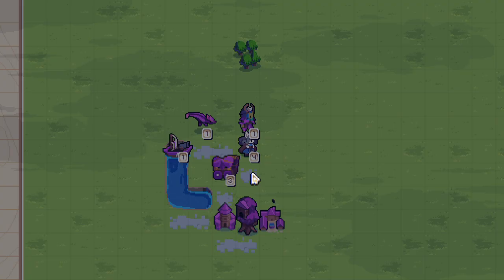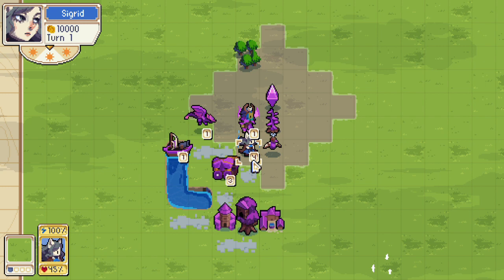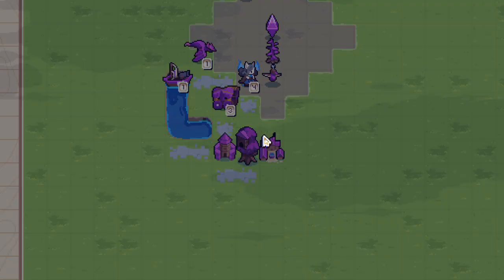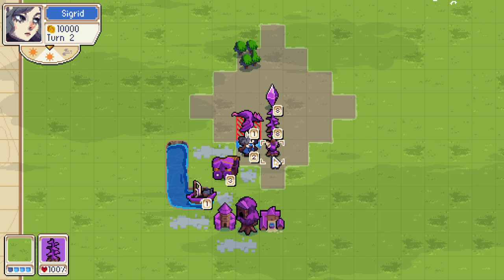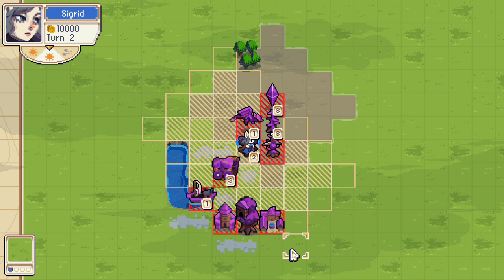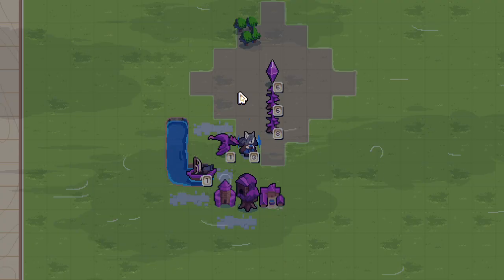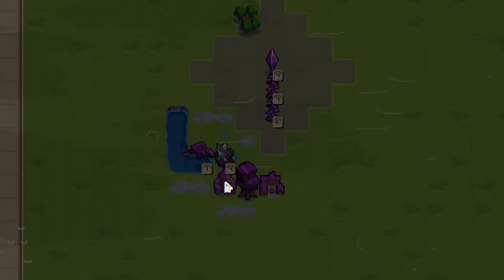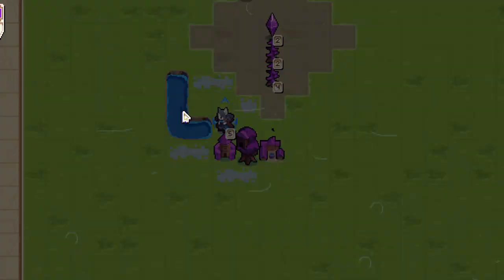Groove Analysis: What CAN Sigrid eat?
What can Wargroove's Sigrid eat with Vampiric Touch? Also did you know her groove does not automatically heal her to full health? It only heals her by the health of the unit she absorbs!